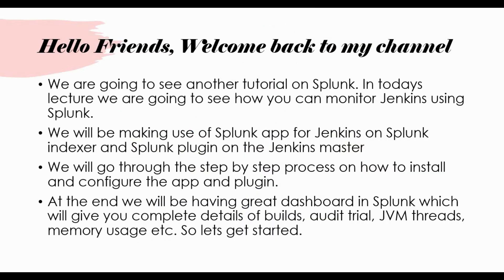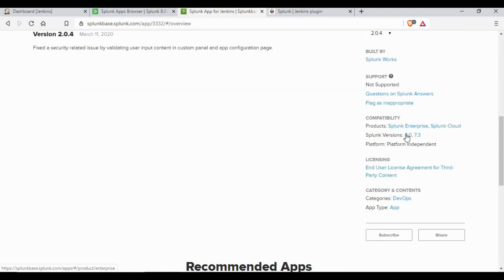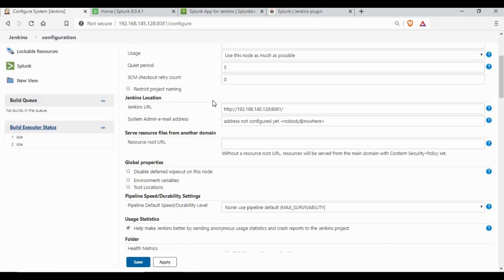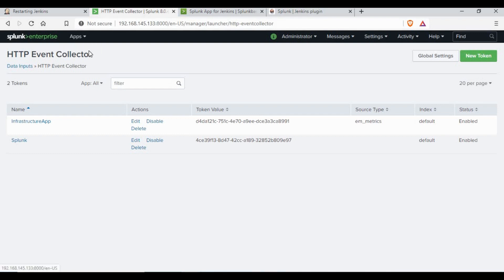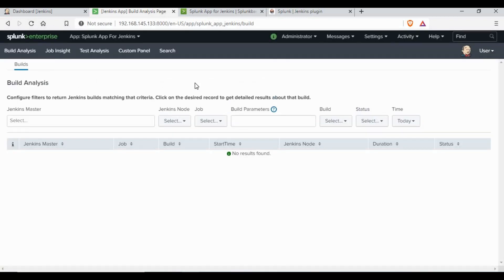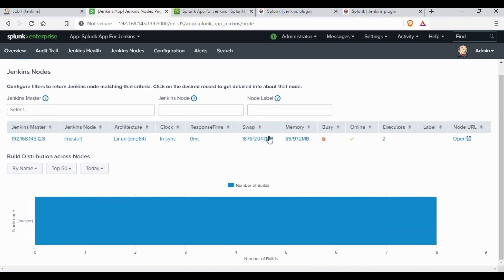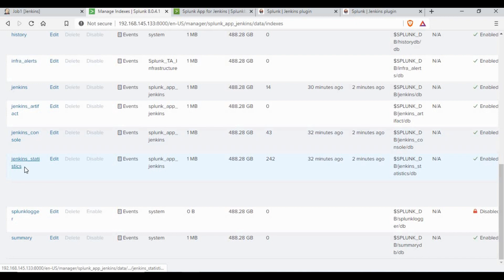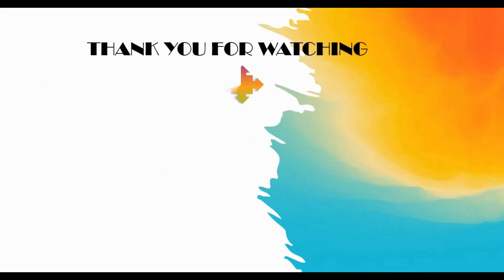Splunk App For Jenkins | Splunk Jenkins Monitoring Dashboard | Thetips4you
We are going to see another tutorial on Splunk. In todays lecture we are going to see how you can monitor Jenkins using Splunk. We will be making use of Splunk app for Jenkins on Splunk indexer and Splunk plugin on the Jenkins master.
We will go through the step by step process on how to install and configure the app and plugin.

At the end we will be having great dashboard in Splunk which will give you complete details of builds, audit trial, JVM threads, memory usage etc.